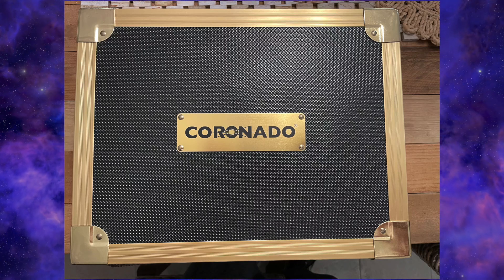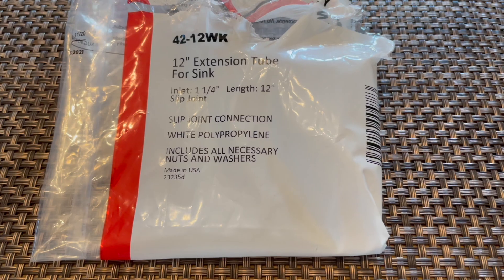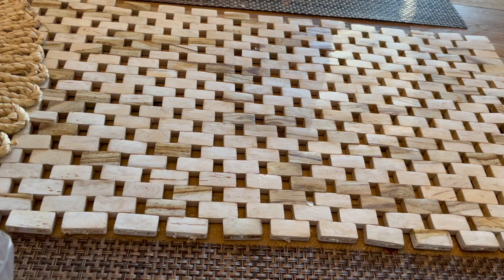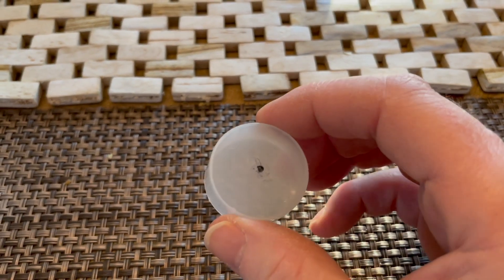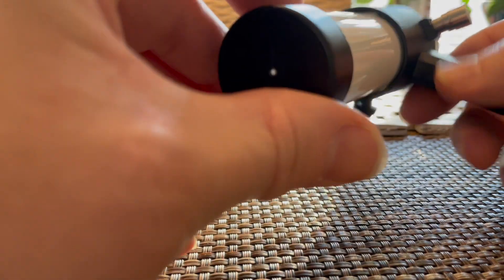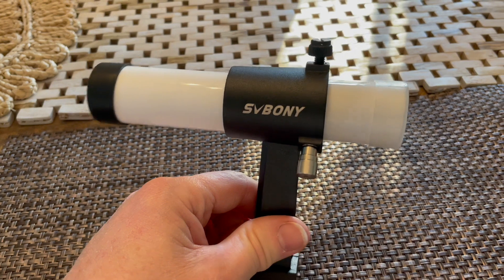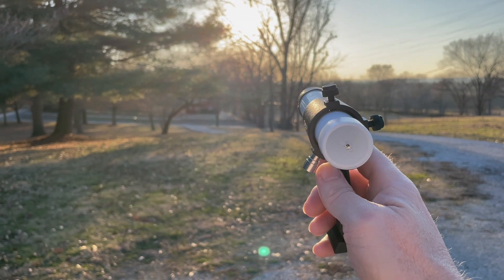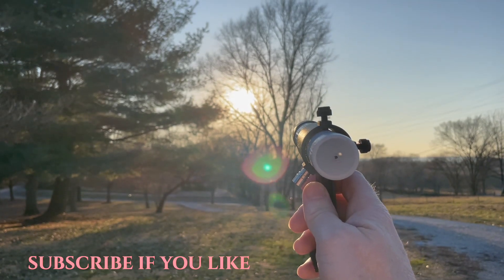Making a low cost Solar Finder for your telescope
In this video for amateur astronomers interested in observing or photographing the Sun, I present a brief overview of how to create a Solar Finder and possibly save yourself $40-50 dollars.  Enjoy!

William Optics RedCat 61 WIFD f/4.9 Petzval Refractor Telescope

2" Baader Neodymium Moon & Skyglow Filter with IR Cut

If you want to buy the desktop application instead of the iPad/iPhone app and use the following discount code, you will save 10% and I will also earn a small commission: